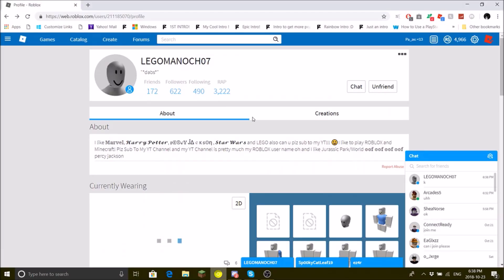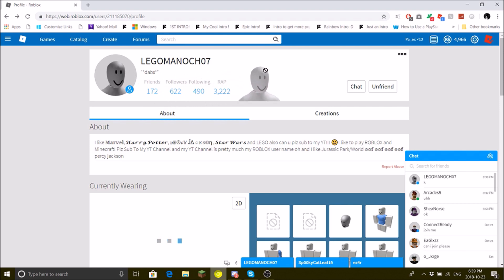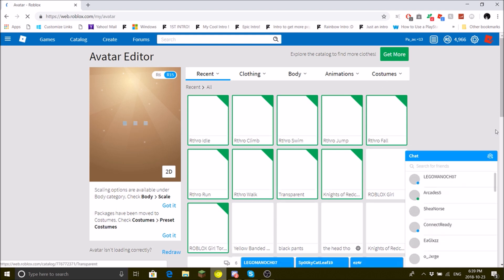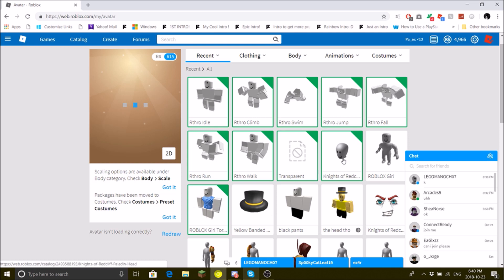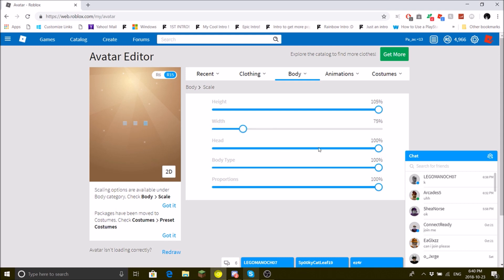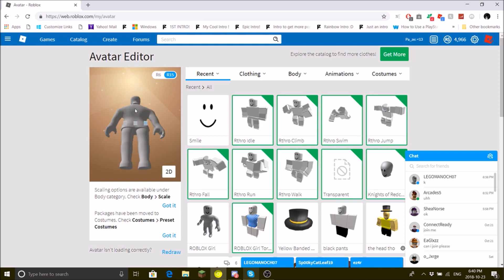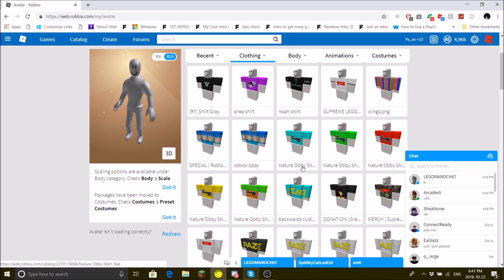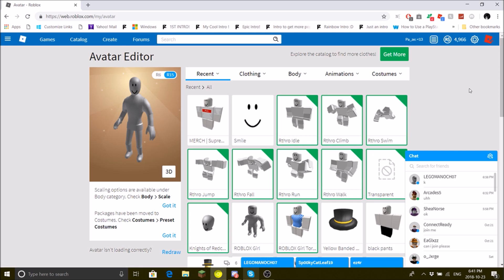i made mr grey on roblox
Roblox: Pa_ze

hey there, you read the description! have a cookie.